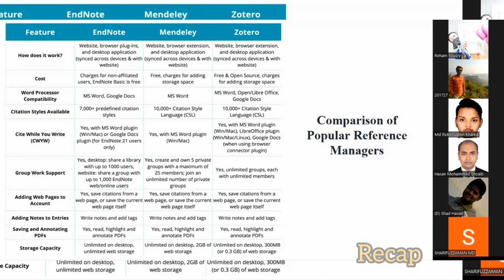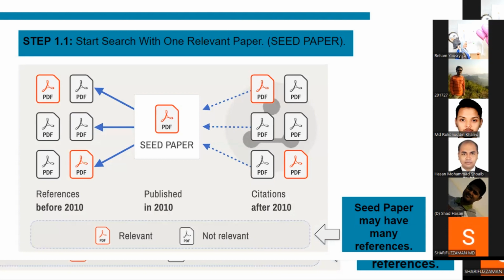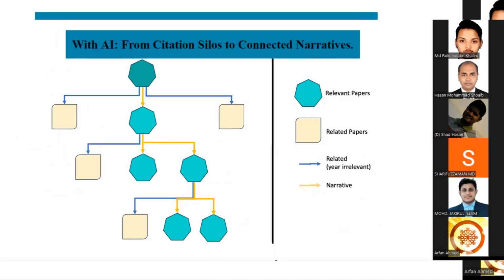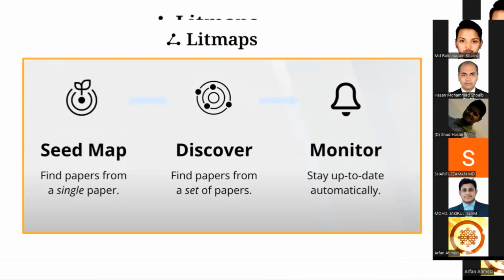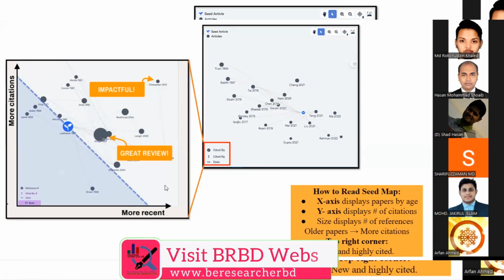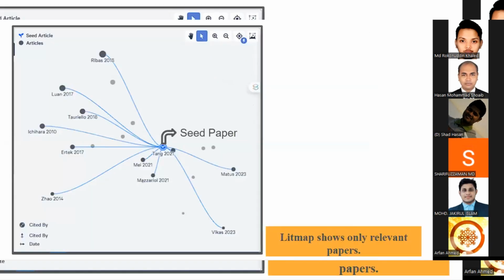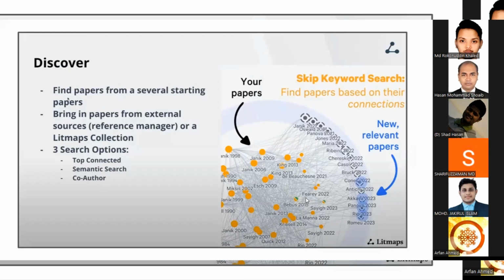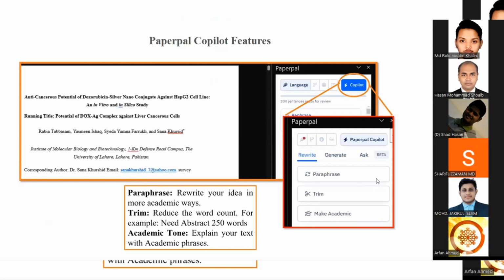AITools#08: Literature Mapping Using AI Tools | Paper Writing Using AI Tools | BRWF